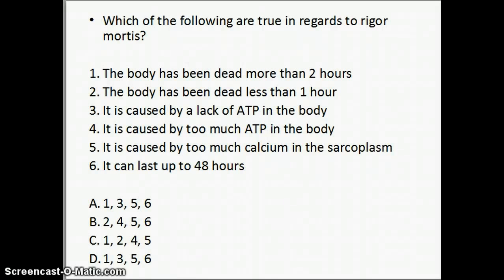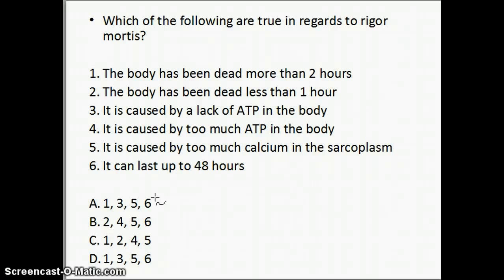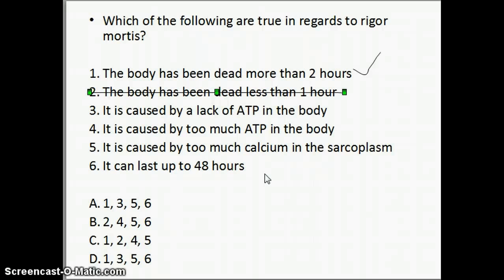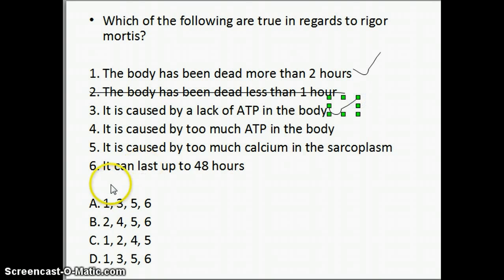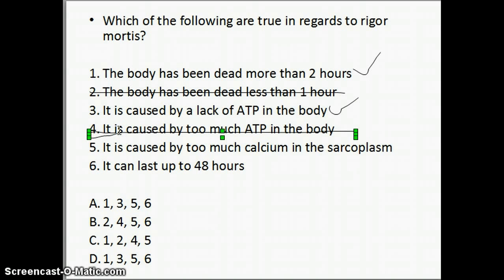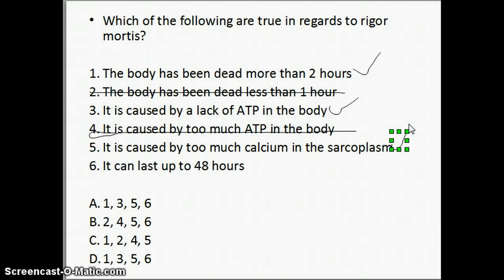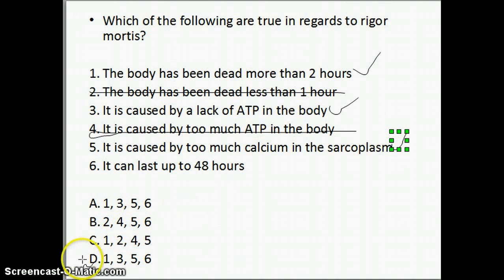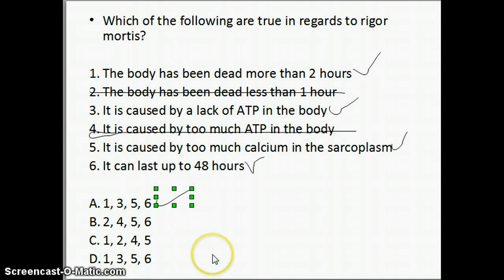Musculoskeletal Question 7: Rigor Mortis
Outlining rigor mortis occuring in the body. As I reviewed this video I noticed that A and D are the same so both would be correct